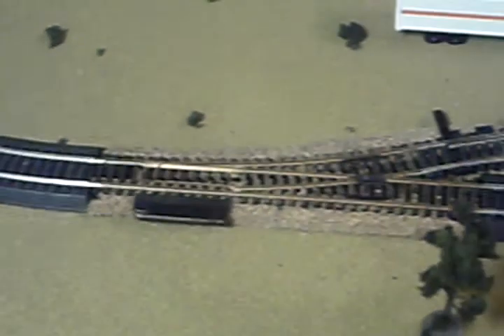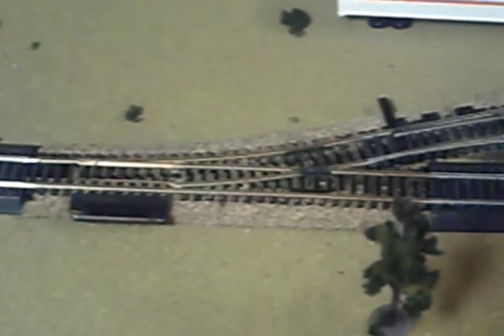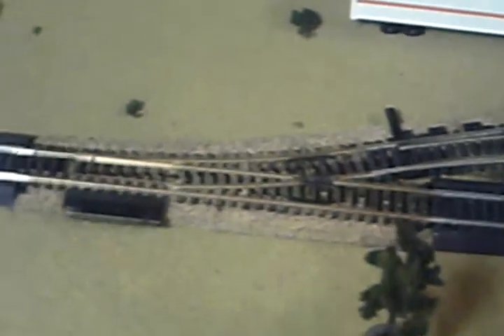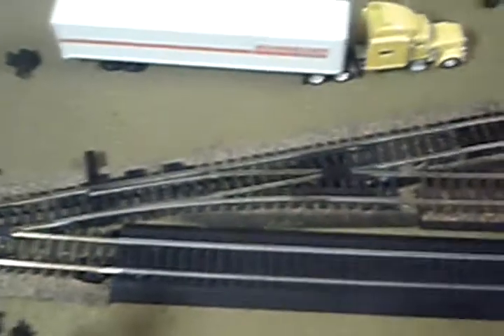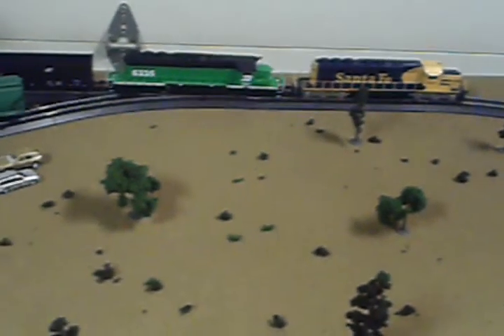ho scale layout update